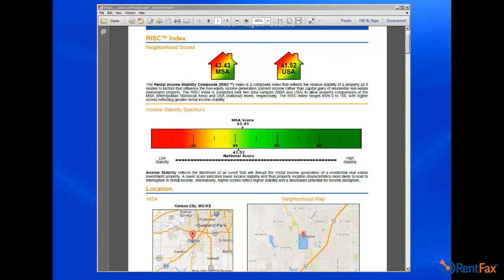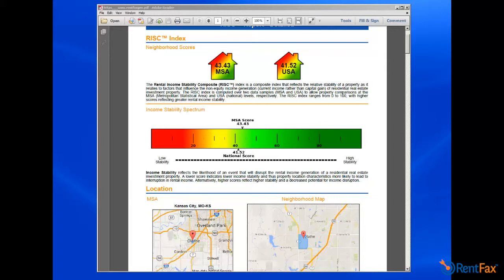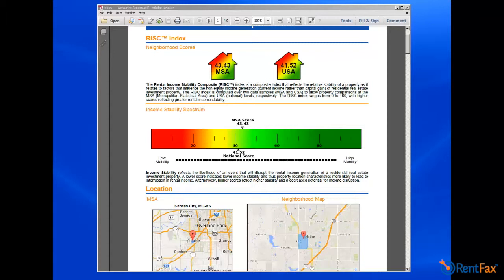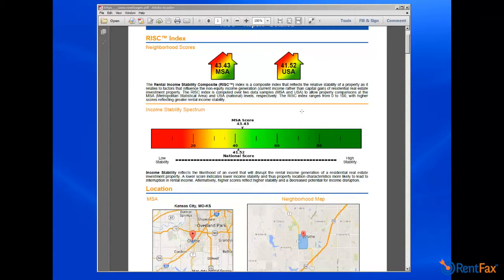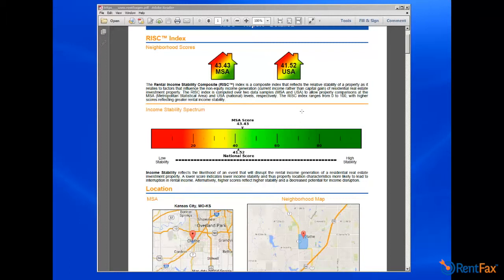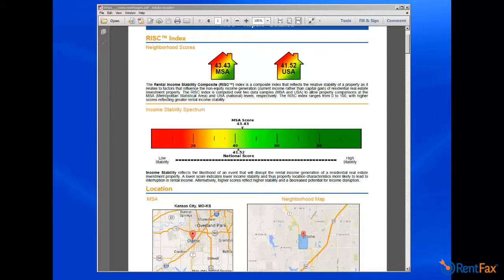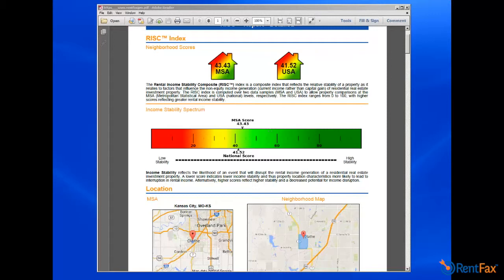What is the RentFax RISC™ Score? How Do Rental Property Investors, Lenders, and Managers Use It?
In this short video, the Co-Founders, Scott Abbey & Shane Sauer explain the RentFax RISC Score.  They lay out the purpose of the score, how it was put together, and how you can apply it to your business and as a result, make better rental investment decisions.

Hello! I'm Scott Abbey with RentFax. I'm here to talk about our RentFax RISC Report. I'm here with my partner, Shane Sauer, and we're going to discuss various aspects of the report. My background is in property management. I managed thousands of doors over the years, over twenty, and I have seen just about everything that can be seen in property management. We're going to discuss why we produced RentFax, how it was put together, and its application of how it can help you and those that you assist and the purchase and management of investment property. Shane.

My name is Shane Sauer, co-founder of RentFax along with Scott, and my background is as an investor and currently as a lender, just as with Scott I have decades of experience in the industry. Scott and I came together to create RentFax through a common need we saw in the marketplace. I think Scott can elaborate well on what that need is. It's a need across the marketplace, but Scott if you could tell us a little bit about what your personal experience was and what drove you and gave you the fire to create this product.

Shane, I'll tell you, having customers purchase investment property only to be disappointed because of an outcome that was predictable. I saw train wreck after train wreck of people purchasing property and a lot of these were from out of the area. Based on assumption that all locations are equal and they are not. What I learned in the management of my properties is that there are demographic indicators that will help us thrive whether a property has a positive or negative outcome. Using this index, it's predictive in a way of providing the kind of information you need to make the best possible investment and also in how you manage the property. Shane, why don't you tell them how we came up with the index.

Well, with my background in engineering and analytics, it's no doubt that what Scott had discovered is that this demographic data can gleam light and show you a way in a way of like a road sign of how a rental property will perform. So when we crossed paths, Scott really harnessed my drive for digging in to numbers and what we ultimately did is sat down and poured through hundreds of thousands of data points that we knew influenced rental properties. And over a decade we refined that down to what you're seeing now as a single index number. So how it was created was a broad sweep of data that we knew influenced rental properties. We then used a lot of analytics, we teamed up with some of the nations leading data providers and their PhD teams and went through rigorous cross country due diligence trips to provide you the algorithm or what we call our secret sauce called the RISC Index today.

This index is extremely accurate and in my practice and for others, you'll notice that there's two numbers here. There's a MSA number which represents the Metro area, and what we're doing here with this spectrum is providing a scale from 0 to 100. And this particular property scores a 43 out of 100 relative to all properties and all neighborhoods in this particular metro area. You'll note there is a USA number and what this is doing is looking at every neighborhood in the United States and giving you a comparative number of the stability and the probability of sustainable income stream based on demographic factors we know that influence this.

So our goal behind the RISC Index wasn't to solve the worlds problem as it relates to a real estate investor, but what we were trying to do is give a simple, affordable, and accessible tool that can lead you in the right direction whether you be a lender, property manager, or investor. So our existing clients and users today use the RISC Index to guide that decisioning on what their next step should be. And that's how the RISC summary report can help you as a user regardless of how you touch rental investment property. So we hope you found this short video helpful and a good explanation of the RISC Index. I can tell you that this hallmark product is included in nearly every report and package we provide.